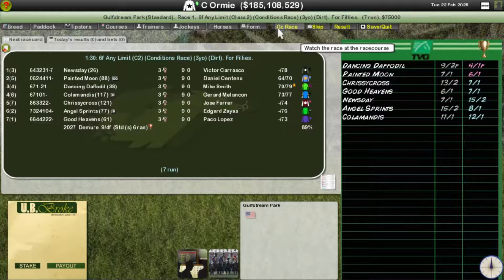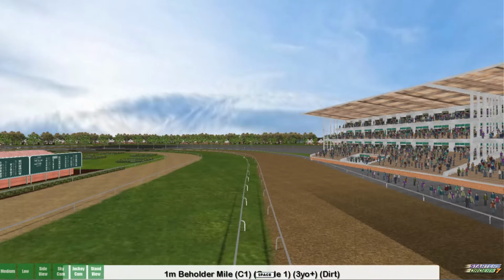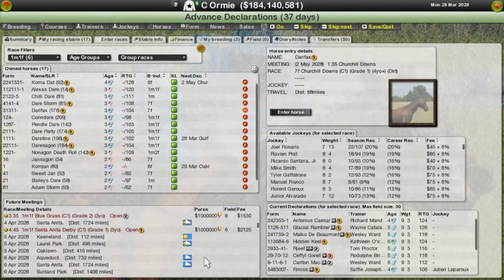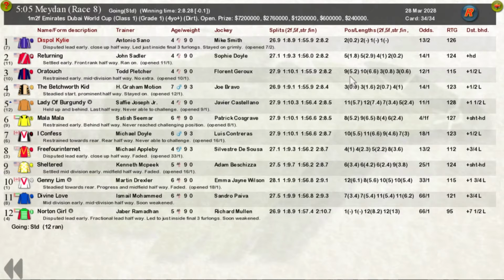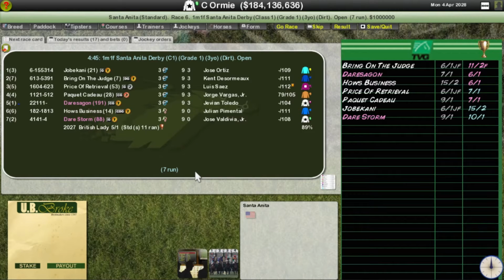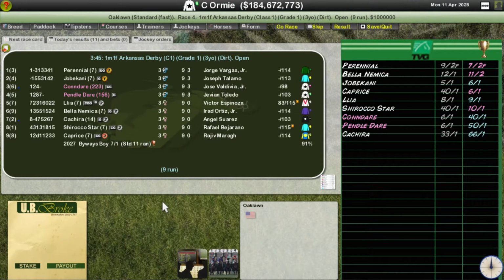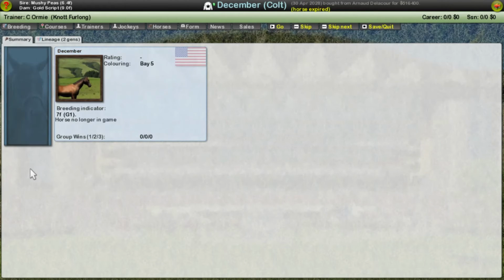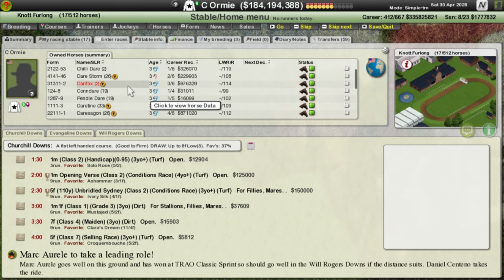TENSE BUILD - STARTERS ORDERS 7 EP103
Come join us as we continue to develop our racing stables at the Knott Furlong barns where we also uncover potential bloodlines that may aid our quest for the Triple Crown!

Mod used: Start It v5.1.2